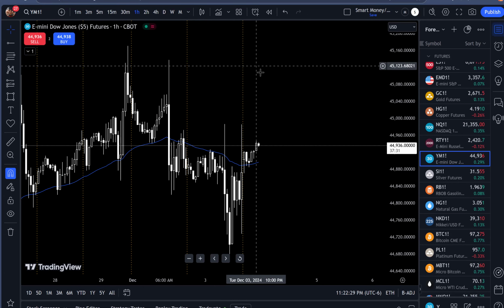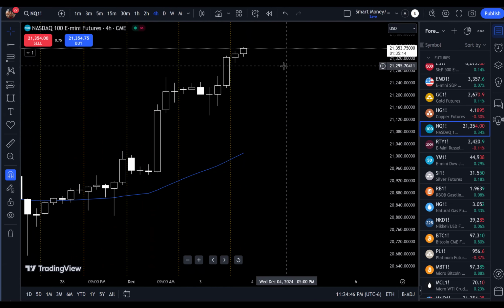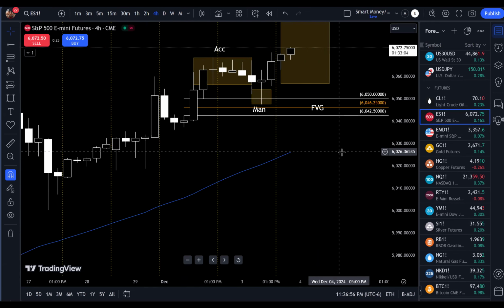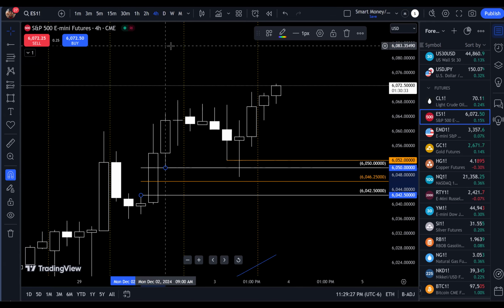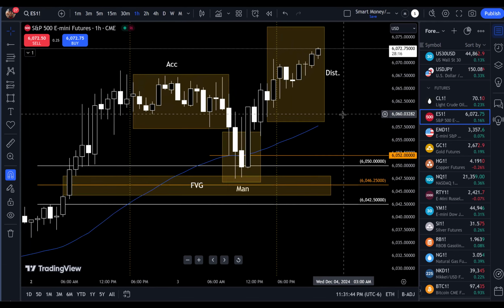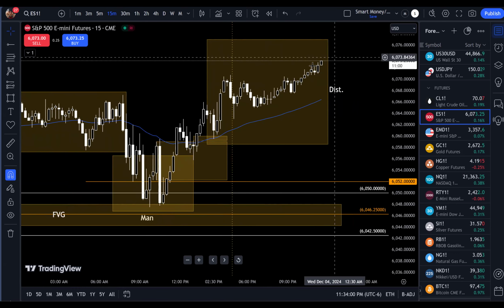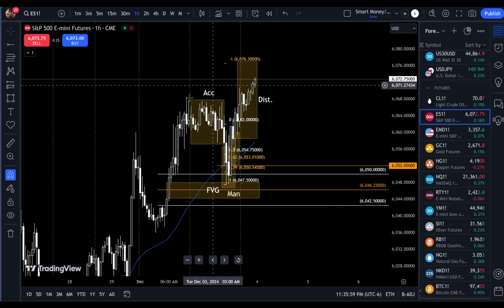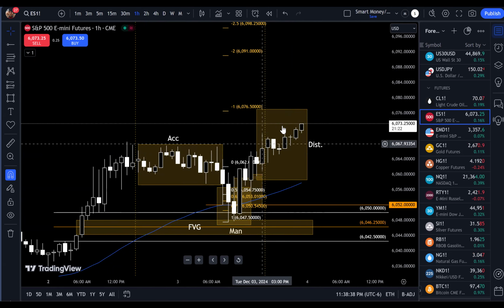Combine Liquidity Sweeps with AMD for The Black Diamond Effect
In this video, I show you how I combine liquidity sweeps with AMD to trade in any of the financial markets.

This is a strategy that I started using a few years ago and since then, I have refined it a bit. I initially started trading liquidity only and two years ago until I learned about AMD (accumulation, manipulation, and distribution) and how it could give my win rate a huge boost.

This video will explain step by step exactly how to do it. This is not a complicated strategy but you must be patient and be able to spot the sweeps and the AMD. Spend some time in the charts to train your eyes and once you start to see it, you will always be able to see it. Unless you go blind. LOL!